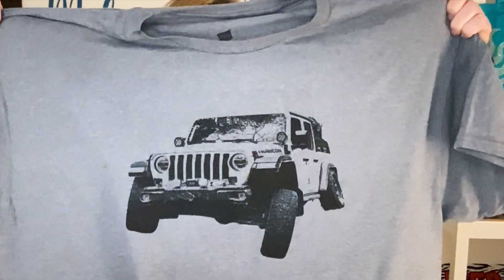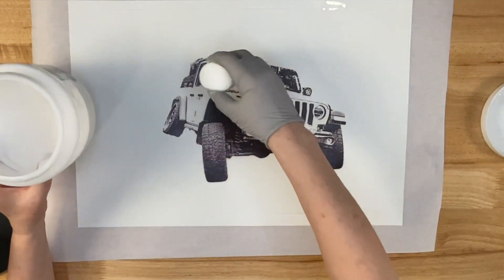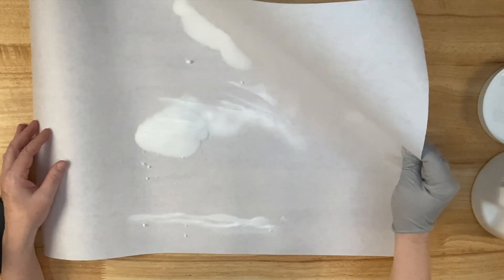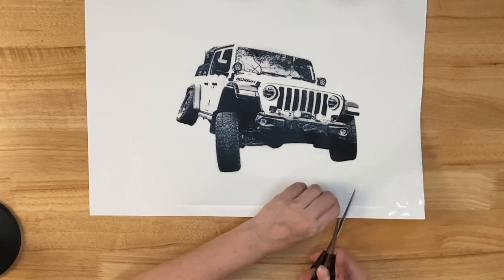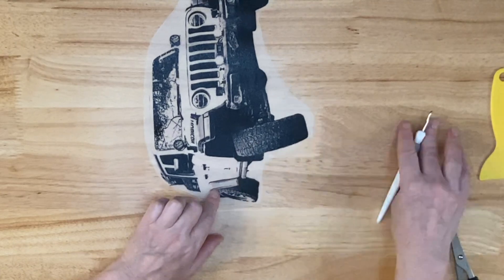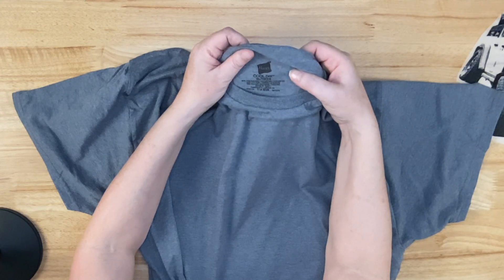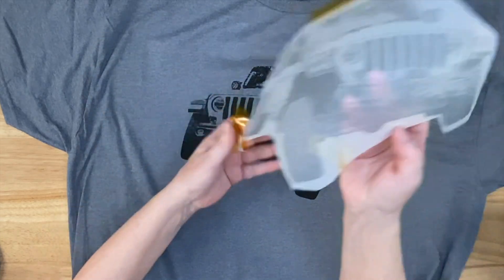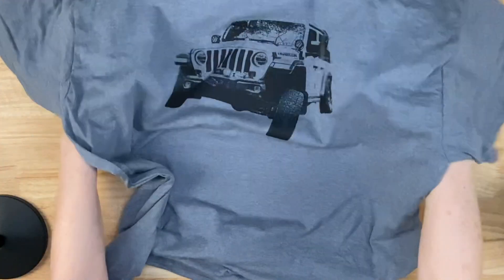Making a DTF Sublimation Hack Shirt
My husband saw that I had made a vacation shirt for our upcoming vacation, so he asked me to make something jeep related for him. This is what I came up with! I made it from a photo that I took awhile back when we were out jeeping. If you don't have a DTF printer but you would like to use photographs or other complex graphics that will not work with heat transfer vinyl, you might consider trying this DTF Sublimation Hack. If you are interested in more details about this process, what this prior video

DTF Film Used (but other sizes of film by Yamation are available)
DTF Powder Used (I used the Yamation fine/thin powder on this project but I have also used the medium coarse powder with great results)